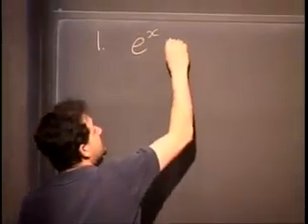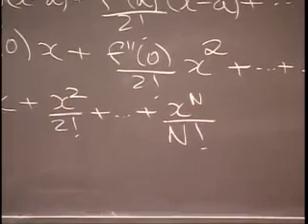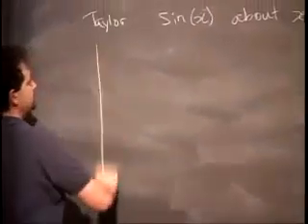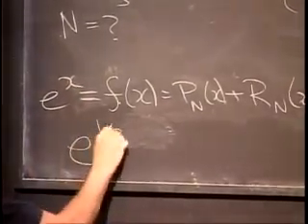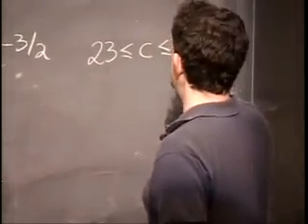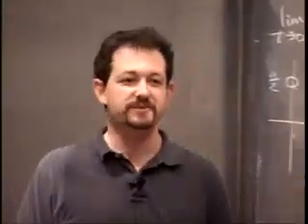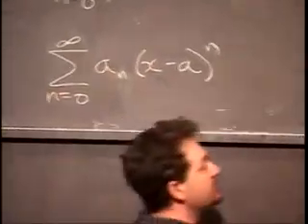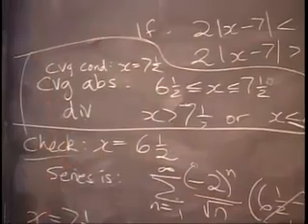Lec 21 - Calculus 1 (Princeton University)